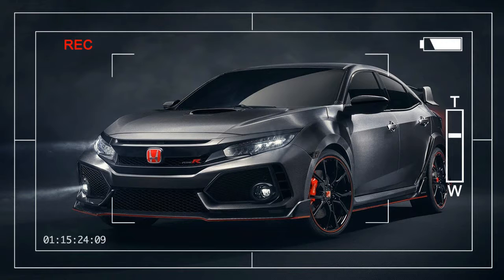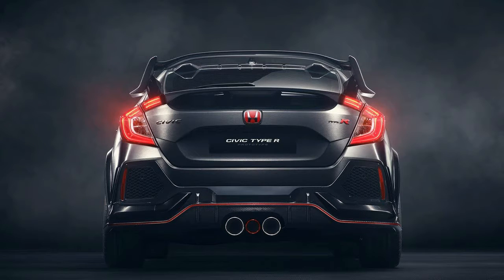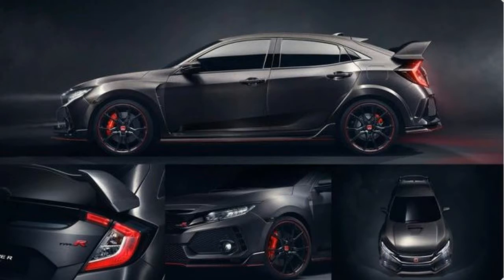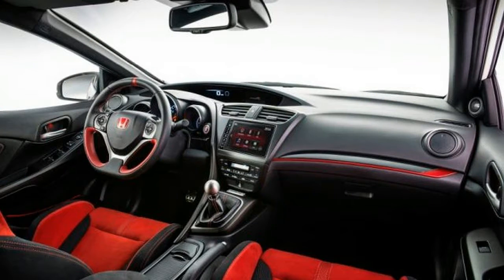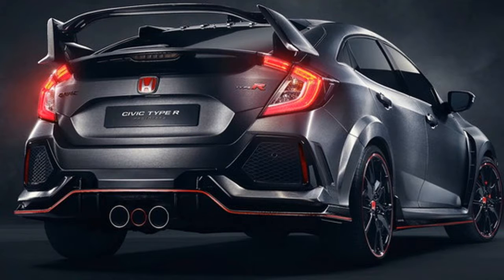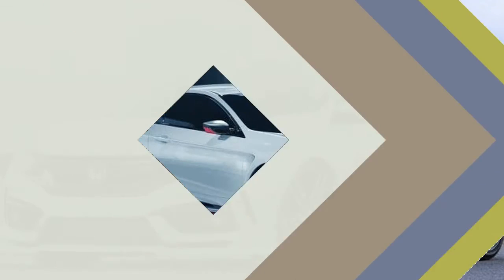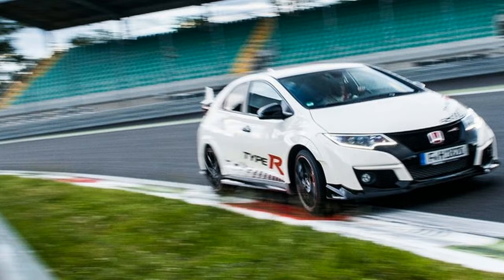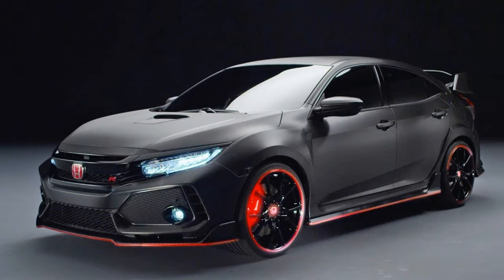News Update !!! 2018 Honda Civic Type R Spec & Price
The tough new 2018 Honda Civic Type R has been given an unscheduled digital unveiling today, courtesy of these two images surfacing early.

2018 Honda Civic Type R $30,000

Popular Post !